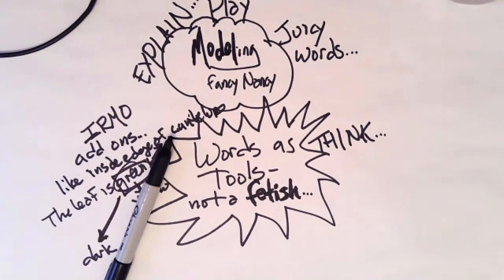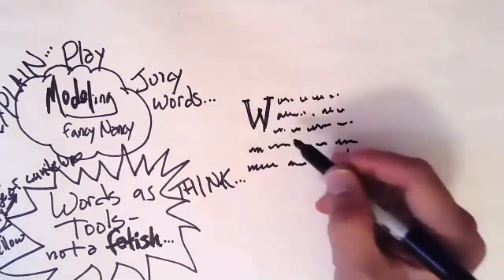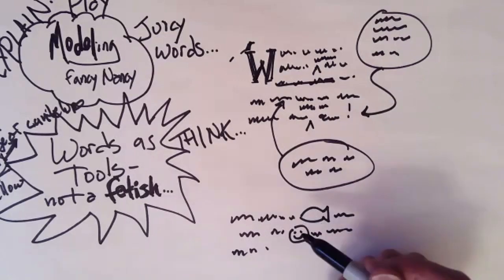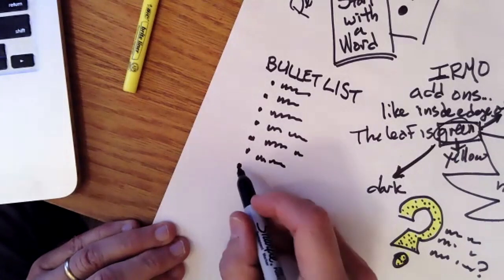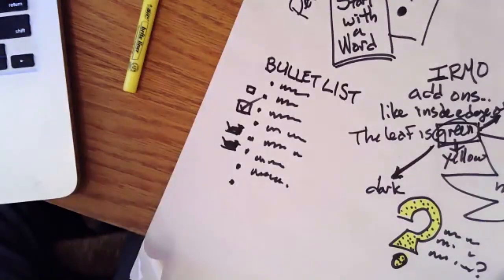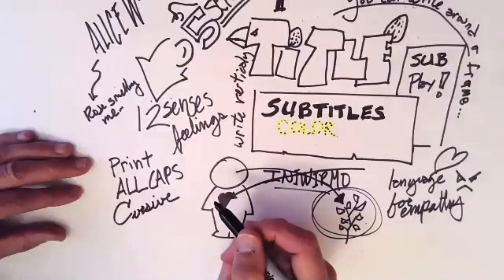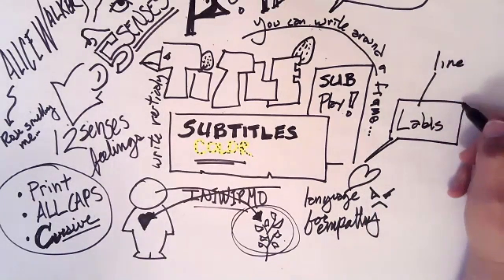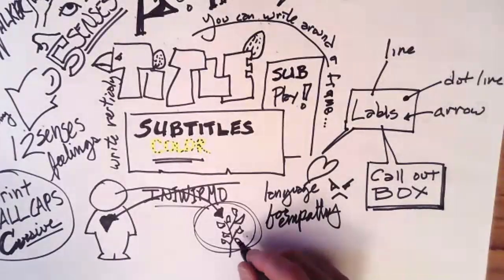Using Words in your Nature Journal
Learn strategies to help your students use words more dynamically on their nature journal pages. Edited paragraphs, drop caps, bullets, labels, popcorn words, fonts and styles, color, and more...
The Nature Journal Educator's Forum is a weekly online discussion between parents, home school educators, classroom teaches, program developers, outdoor educators, and informal educators where we discuss best practices for using nature journals with our students.